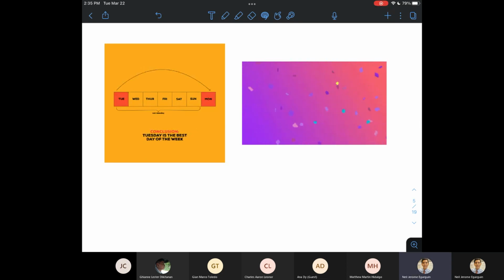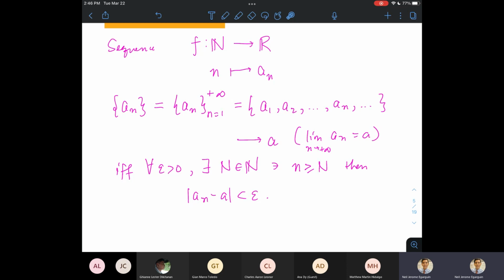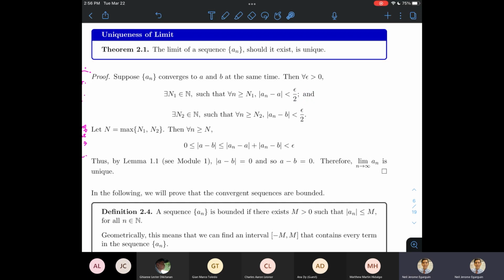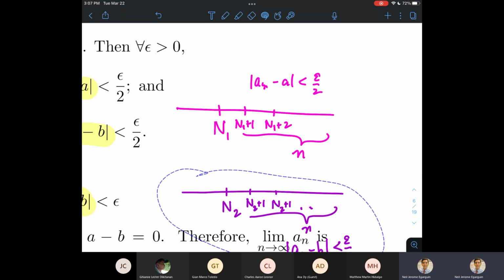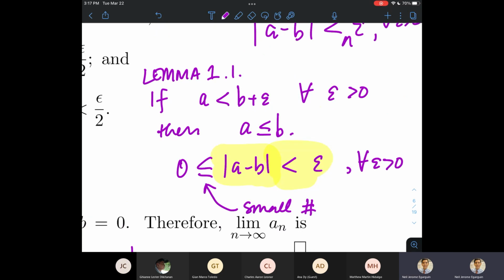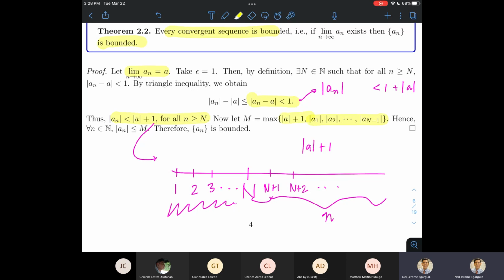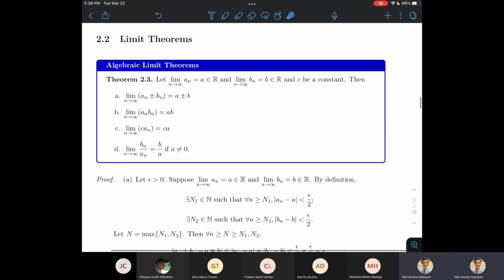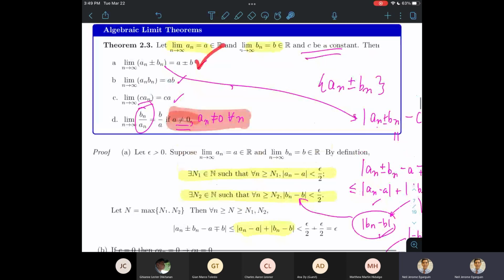MATH 155 X. Meeting 09 (20220322) Algebraic Limit Theorems for Sequences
In this video, we talk about some algebraic limit theorems for sequences.